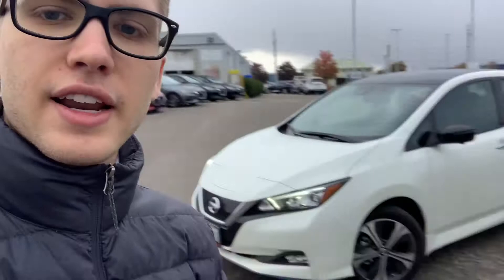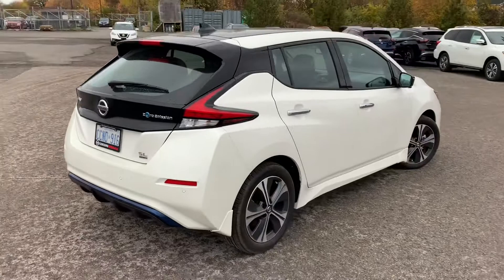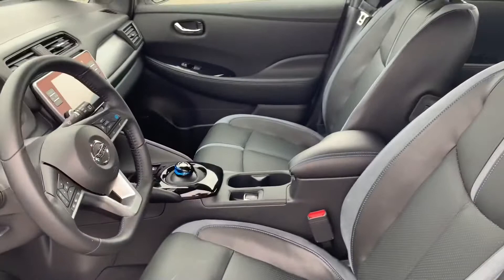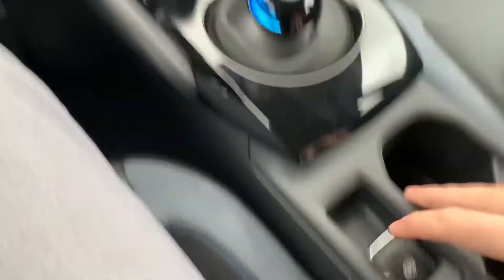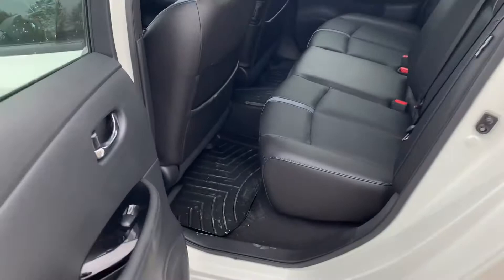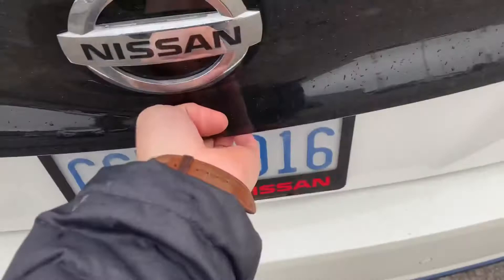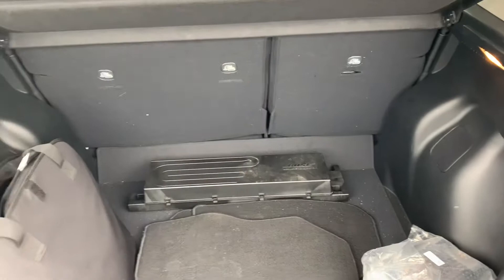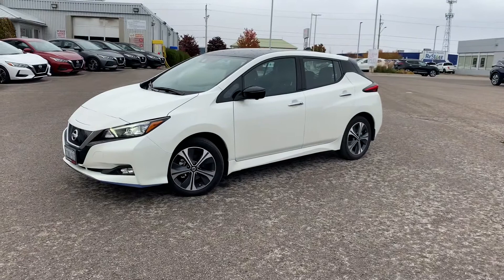2020 Nissan Leaf SL Plus!!!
We also offer FREE DELIVERY to most places in ontario! From Toronto to Ottawa! We will bring your new car to YOU!